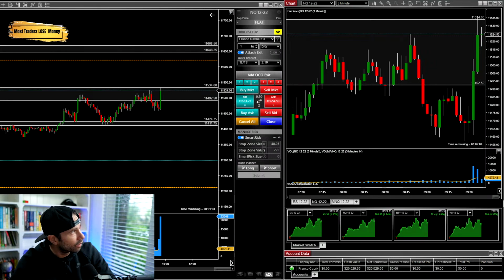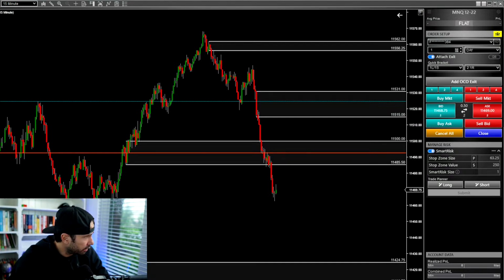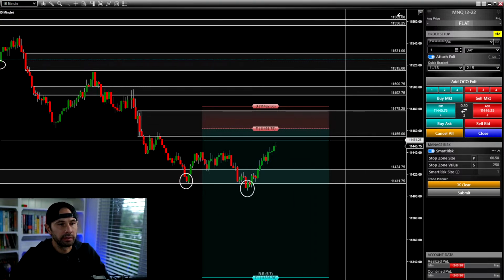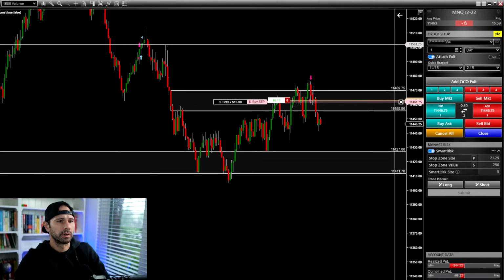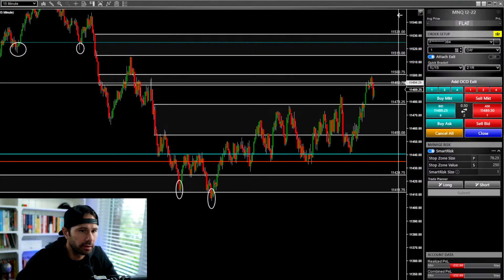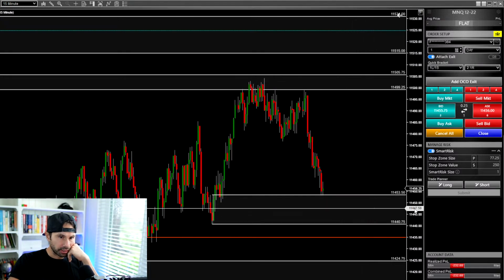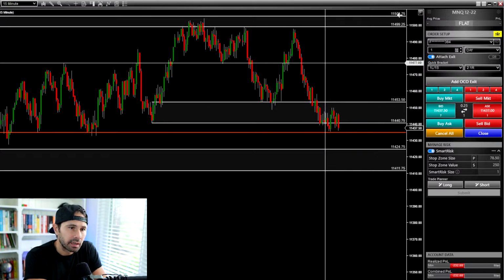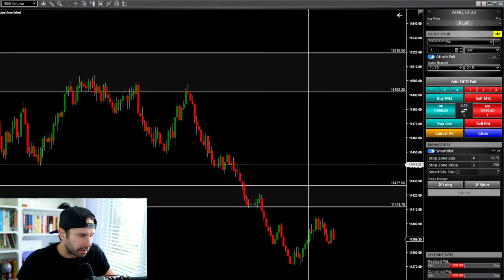LIVE DAY TRADING FUTURES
I mainly trade the Nasdaq 100 Futures. You can watch my trades (winners and losers). Every morning  at 9:25 I go live to show my trading strategies, share my view on the trading day and analyze different charts looking for opportunities. Day Trading is a discipline that require a lot of work and here we can do what is necessary to achieve  one goal, TO MAKE MONEY.

US Stock Market opens at 9: 30 am every day, and we trade the US Stock Index Futures, mainly E-Mini Nasdaq and Micro NQ. Trading Futures Live is a channel where you can share you ideas and we can analyze them together. Day trading for a living is the goal for every beginner trader, here I show my evolution as a trader.

My trading equipment:
Stands:
For Ultrawide Monitor:

day trading  bitcoin live trading aapl trading futures live jobless claims how to trade futures stock market crash bearish market  day trading live